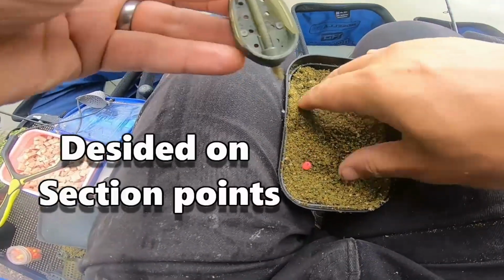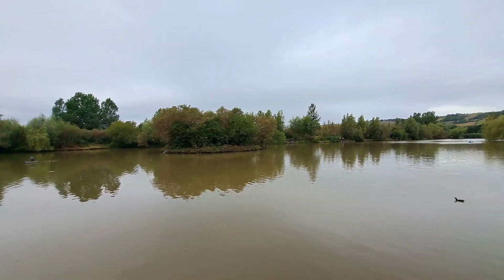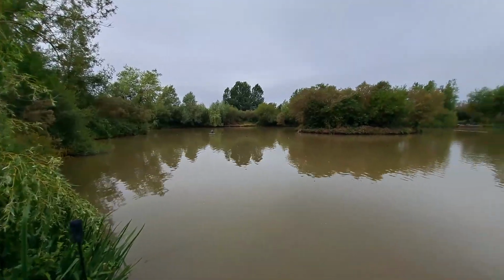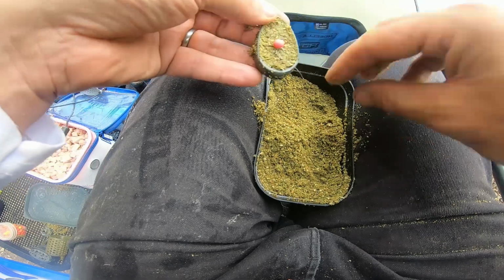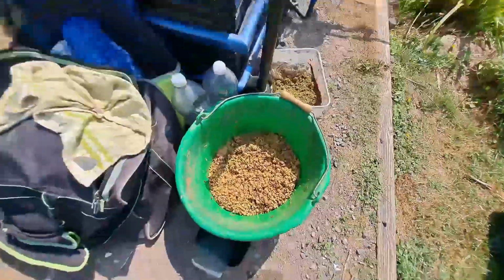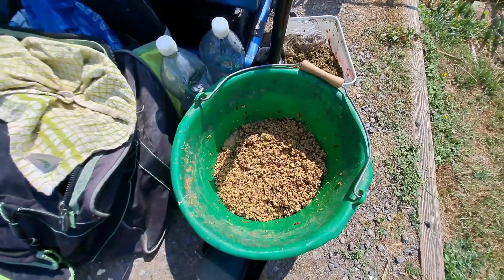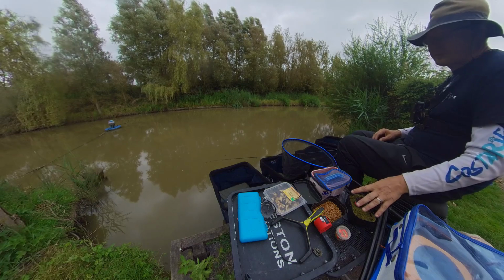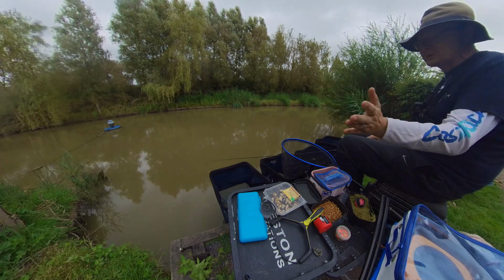LIVE MATCH FISHING 2023 *****Did I get it right??*****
See how the Average Angler gets on at a local 4 day festival.
Definitely not a glory vlog this one!